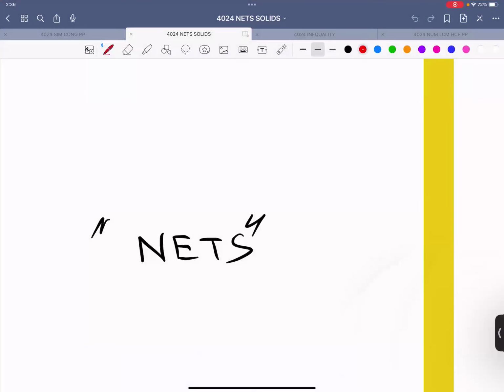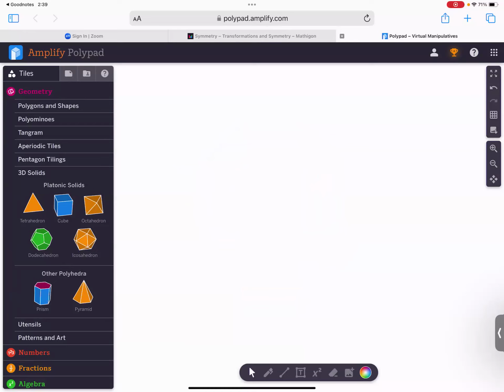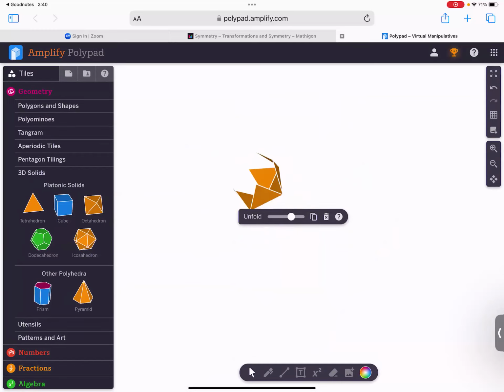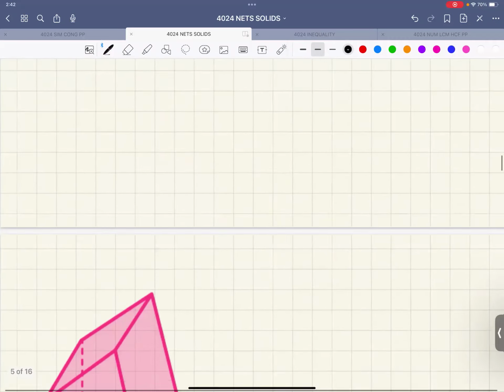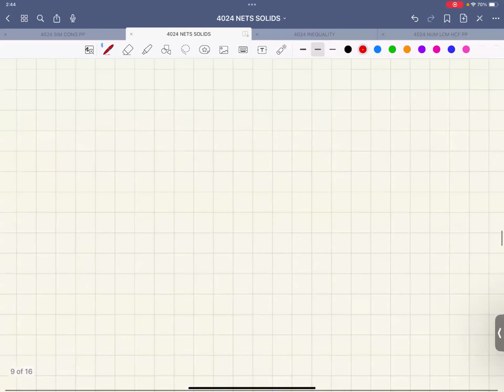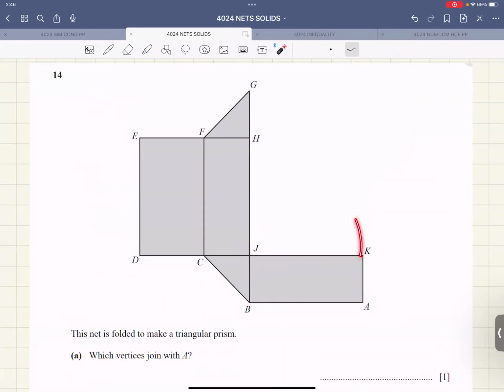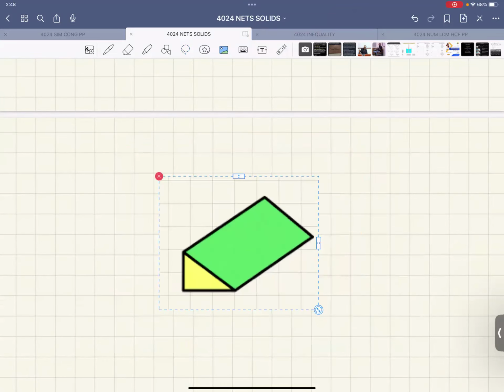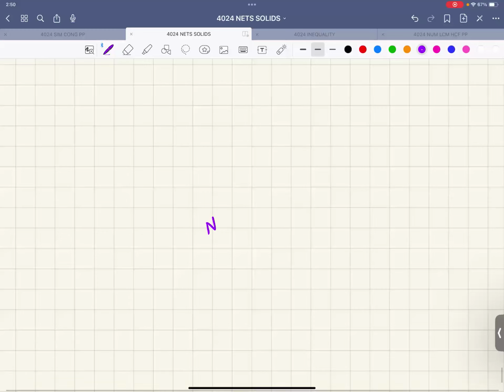MATHEMATICS | 3 D MENSURATION | NETS OF SOLIDS | O LEVEL 4024 | IGCSE 0580